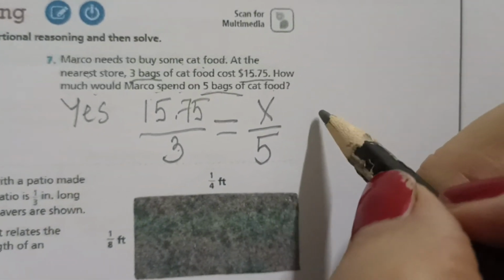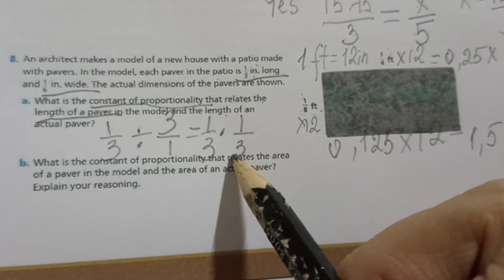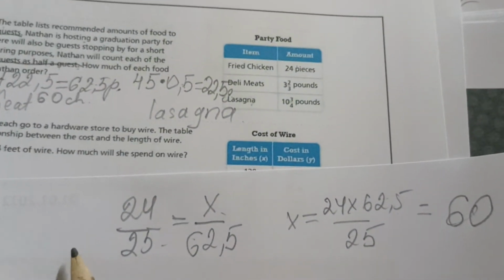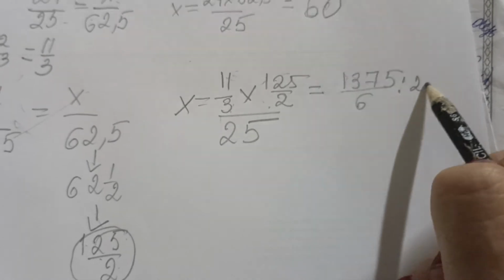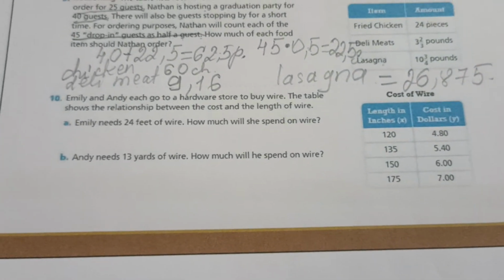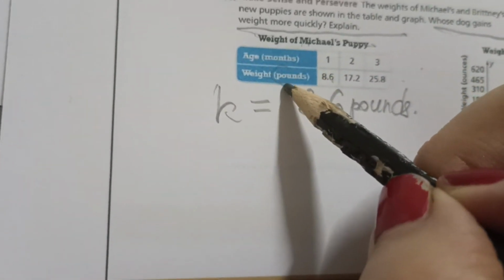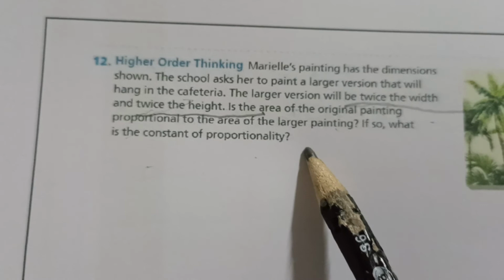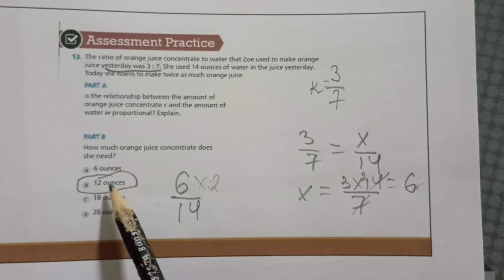Lesson 2-6 grade 7